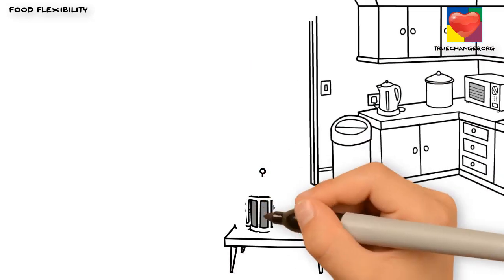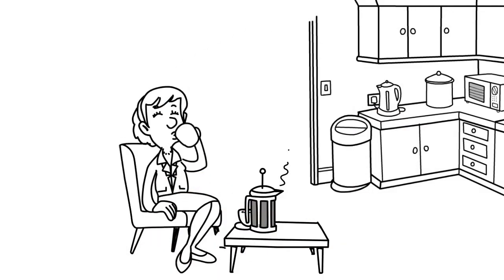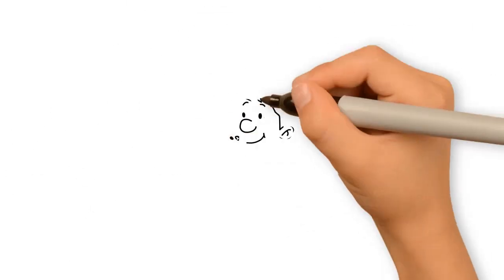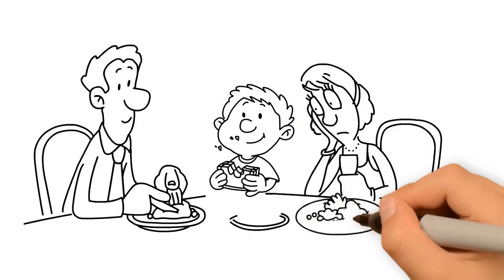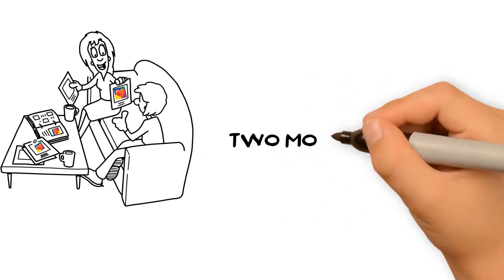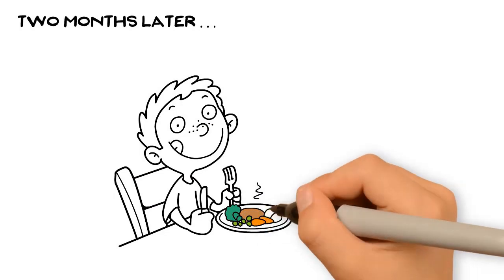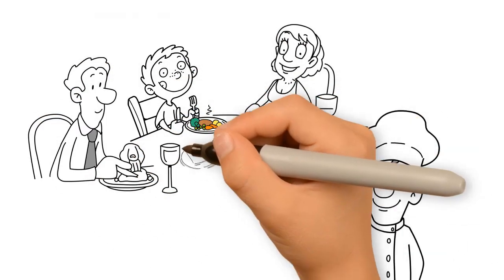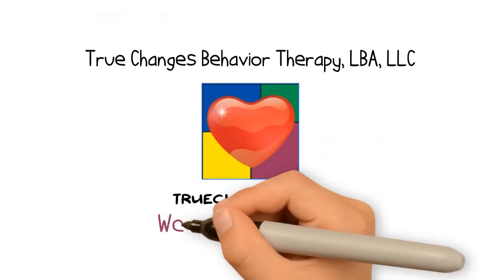True Changes Custom Whiteboard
Custom whiteboard animation using customized doodle ads images